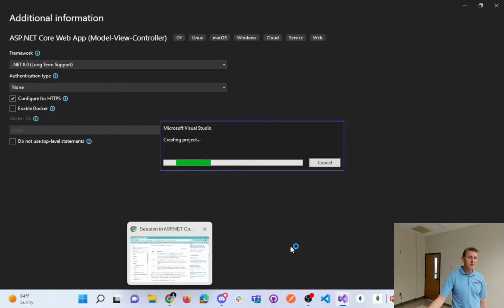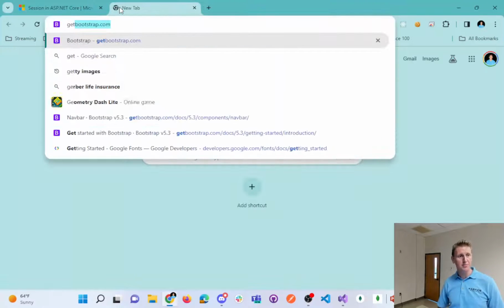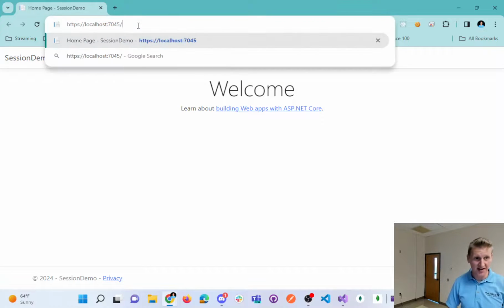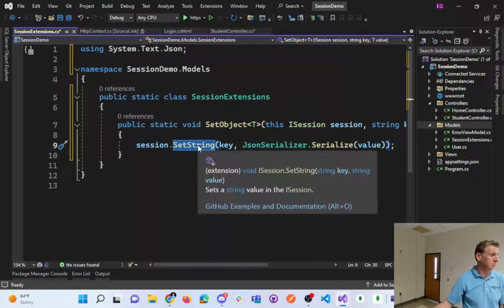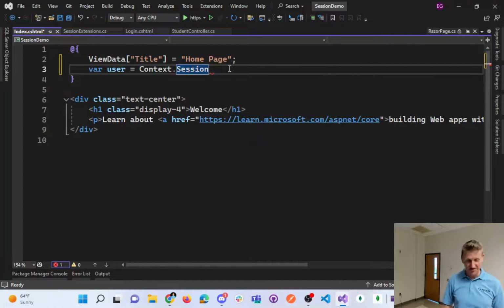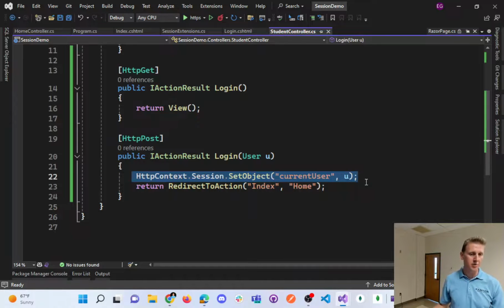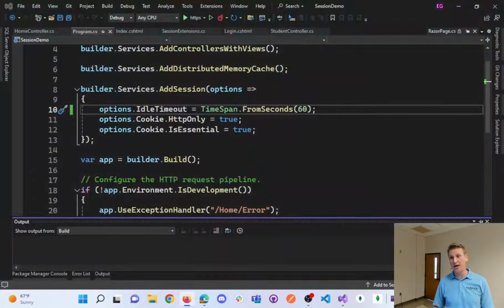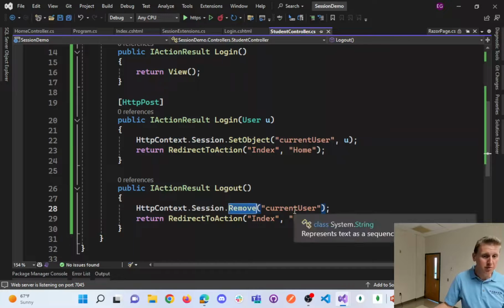Tutorial - ASP.NET MVC Sessions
Learn the basics of a .NET MVC 8.0 Session by creating a Login and Logout of user feature.